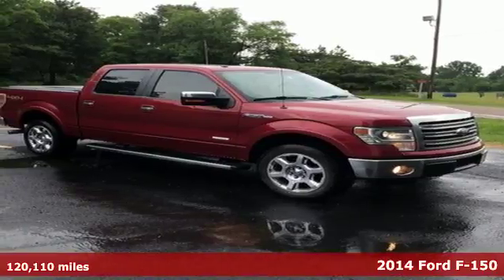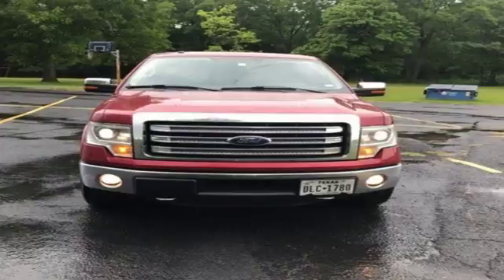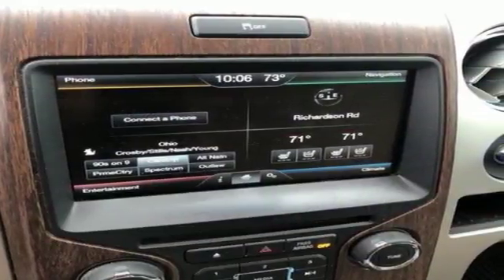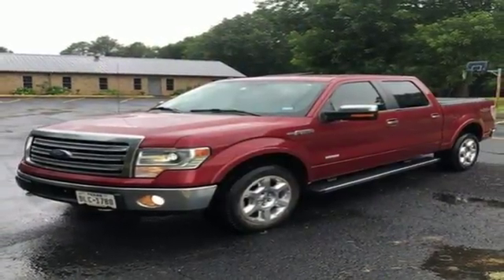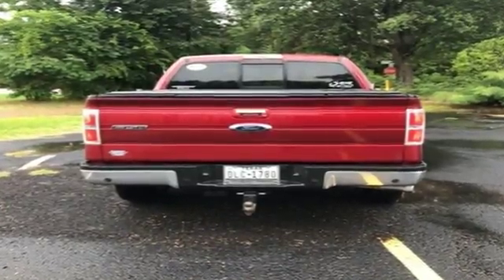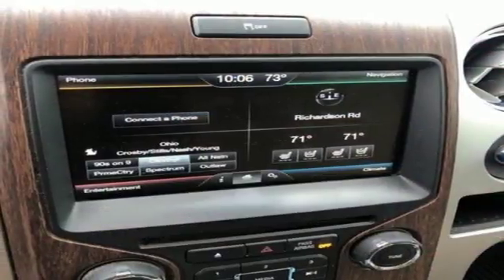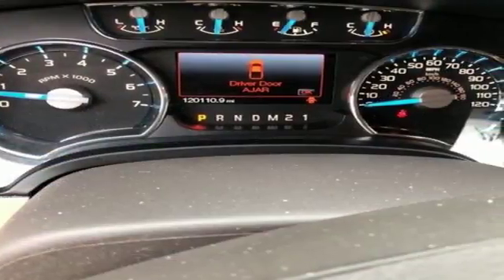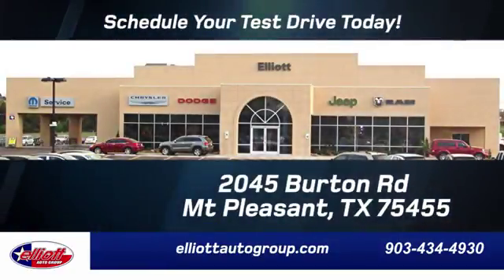Used 2014 Ford F-150 Mt Pleasant TX Sulphur Springs, TX FP2442A - SOLD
Year: 2014
Make: Ford
Model: F-150
Trim: Lariat
Engine: EcoBoost 3.5L V6 GTDi DOHC 24V Twin Turbocharged
Transmission: 6-Speed Automatic Electronic
Color: Red
Mileage: 120110
Stock #: FP2442A
VIN: 1FTFW1ETXEKE12214

Address:
2045 Burton Rd.